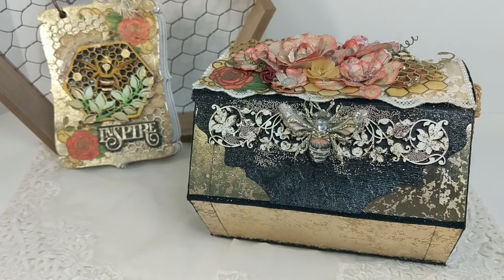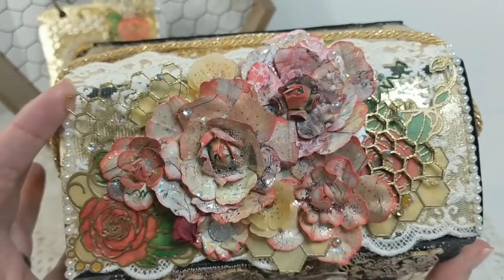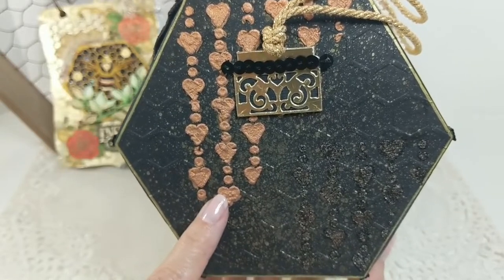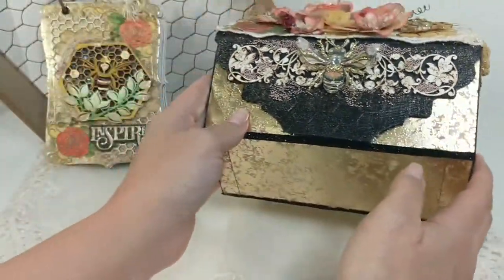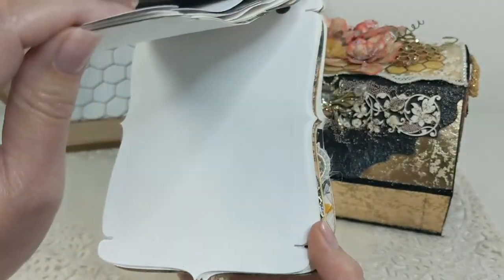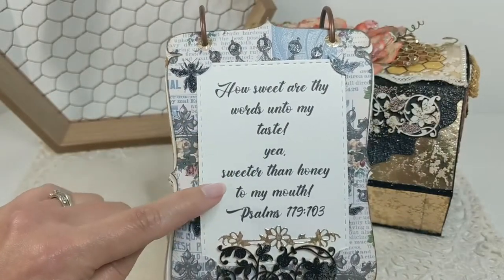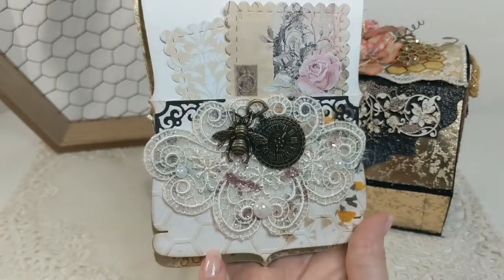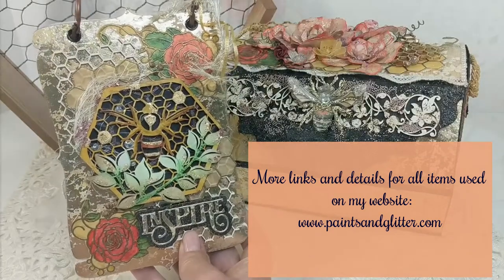Queen Bee Handbag and Sketchbook DT Project for Reneabouquets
Hi friends,
I hope you enjoy this project share, and that you are inspired to try out some beautiful projects using the items listed below. Please also stop by my personal website for more details on products used that may not have been mentioned in the video. I am also entering this project into the Scrapbook.com NSD Competition!
Wish me well!
Be inspired, Be Blessed!

Queen Bee Glass Wing With Premium Paper Body Layer

2 Ounce Gawdie Girl Pink Chunky German Glitter Glass

Art, Tutorials, Inspiration
m.me/EncourageArts
**Payment Via Paypal ONLY/ Orders taken ONLY after payment in full/ No verbal holds for any work**

Please consider using these links as a way to support better content on this channel. All items given away on my channel are from personal purchases unless otherwise noted. Thank you for your support of Paints and Glitter!**

Products I always use:
Sponge Daubers:
My Favorite Manual Die Cutting/ Embossing machine
Spellbinders Platinum: